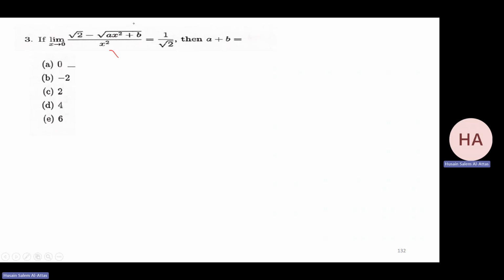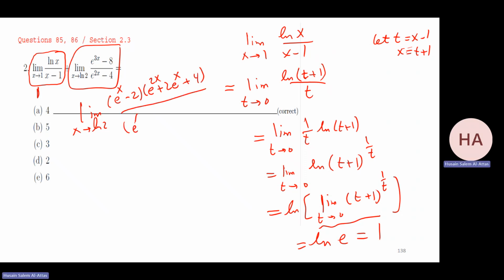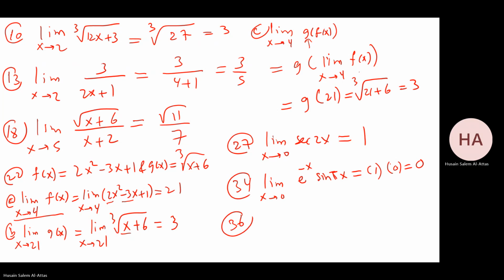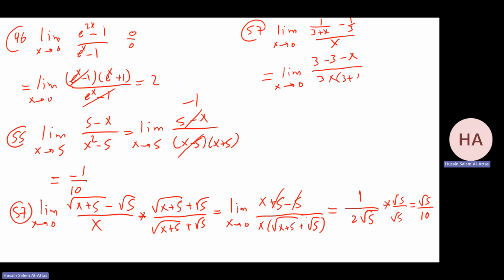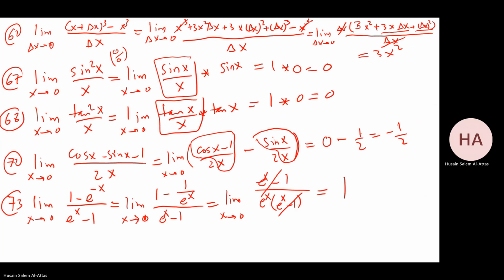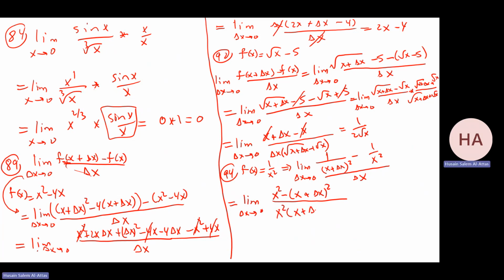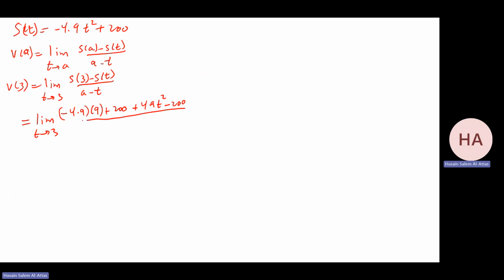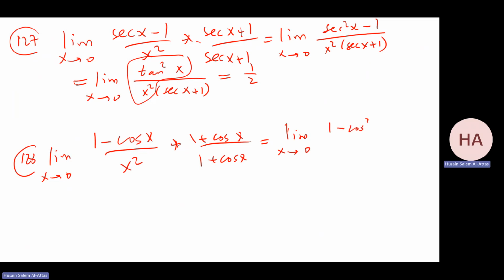Section 2 3 Part VI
This is Part VI of Section 2.3 where we continue to solve more problems.